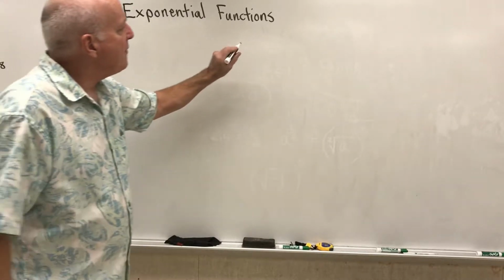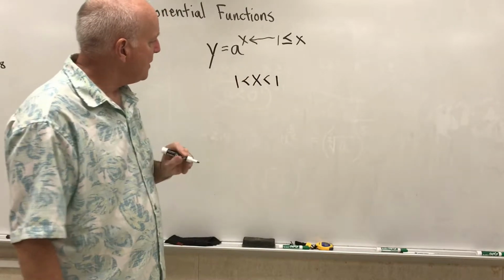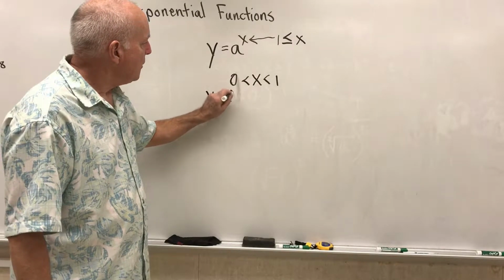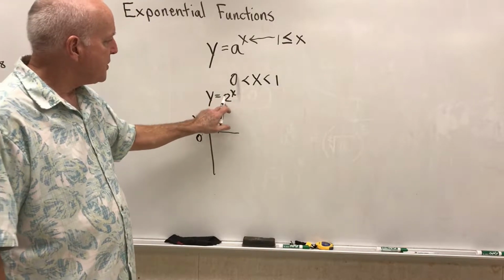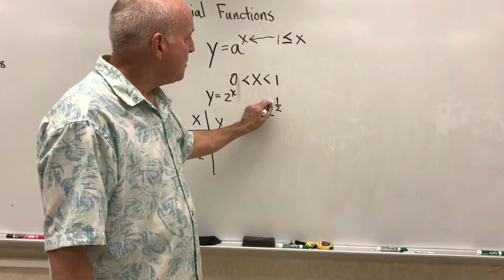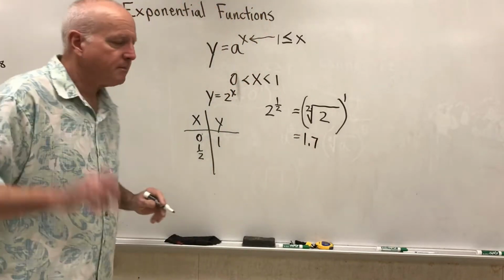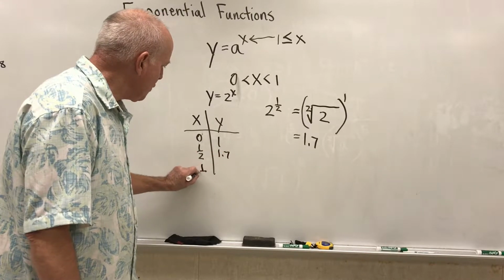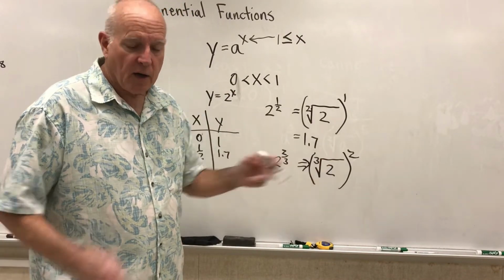Alg A 1/28